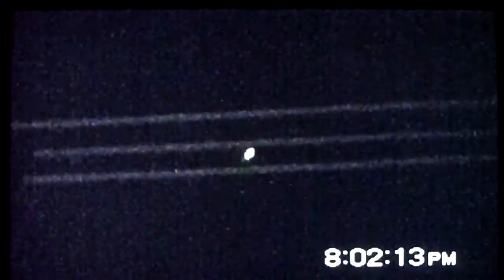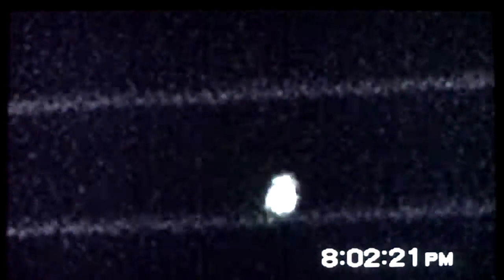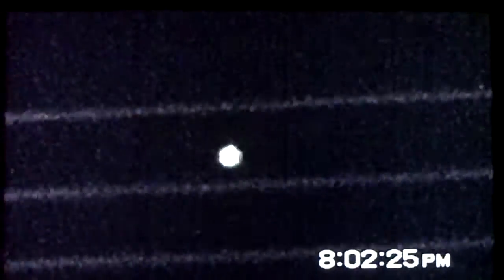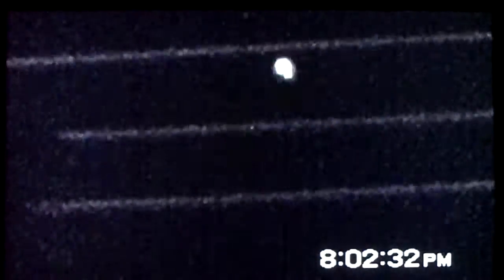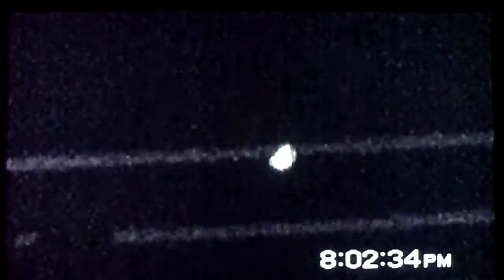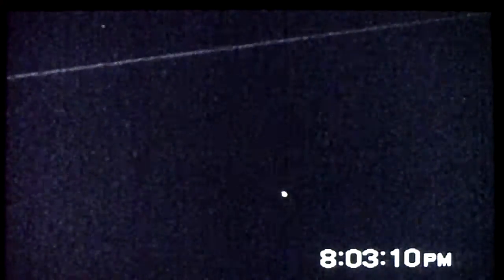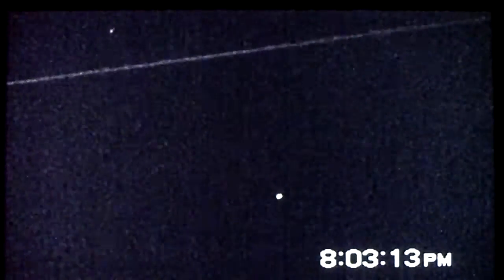UFO over Mcallen Texas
strange object that would dim, vanish and then reappear over a different location.